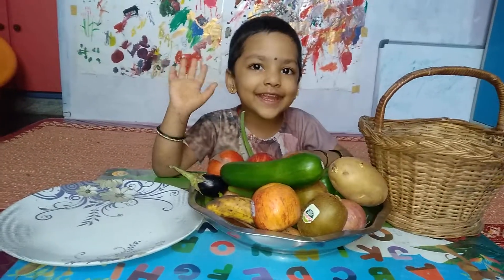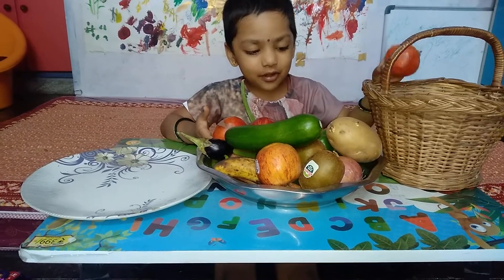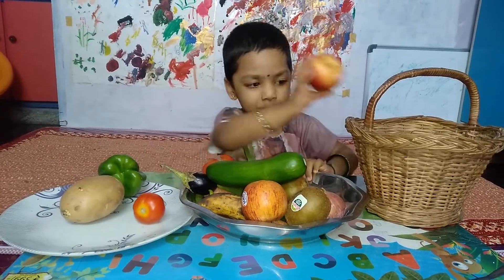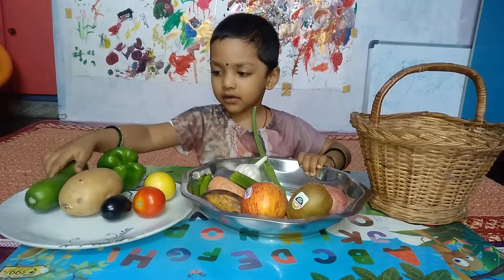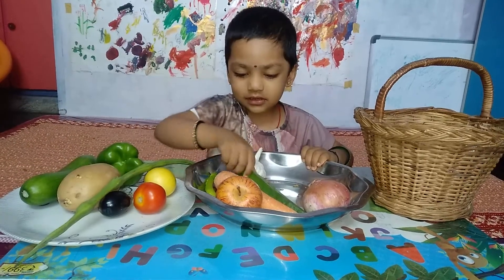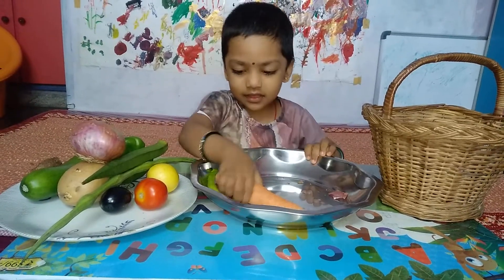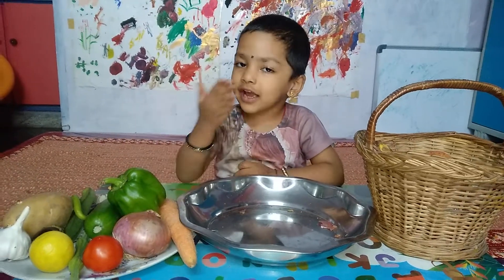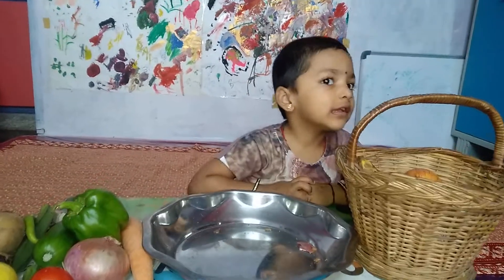Fruits & Vegetables By Bhuvana - PiP World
This is the video of Bhuvana at the age of 3 years 1 month, exploring fruits and vegetables. Exploration is an important part of learning. Colourful and crunchy fruit and vegetables are an important and enjoyable part of a child’s diet. Both vegetables and fruit contain essential nutrients that are very important for their overall health, growth and development. Involving the child in a presentation helps them understand better about fruits and vegetables. In this video Bhuvana explained about the fruits and vegetables precisely in her own words. For salad she collected all the vegetables at the end but used the word cooking. She understood the fact that few vegetables can be eaten raw as salad but was unable to express her thoughts. We should not expect perfection, rather understand that they are still 'Pip' who is learning for betterment.

Critical thinking skills are enhanced during such science activities. Kids can ask the why, how, and what questions. Sometimes, they answer the questions themselves. They can learn the scientific process along the process.

Exploration is an essential part of how a young child learns to relate to others and to the things around them. Starting during the prenatal stage, babies begin to develop the ability to think, draw conclusions, make predictions, look for explanations, and even conduct experiments to understand their surroundings through senses.

Providing them opportunities to explore and learn through play is crucial for the healthy brain development and social-emotional well-being of a child. Children follow their curiosity and try new things; they build strong neural connections that will play a key role in learning and behavior throughout life. We as parents and teachers must allow and provide them a play atmosphere for the better understanding.

The process of learning must encourage learners to build information on past experiences and knowledge, use their intuition, imagination and creativity, and search for new information to discover facts, correlations and new truths. Construction of knowledge should be made so proper that the child is never burdened rather enjoys and learn things.